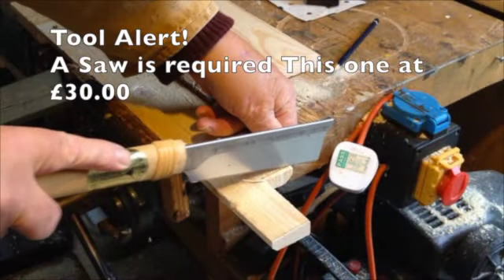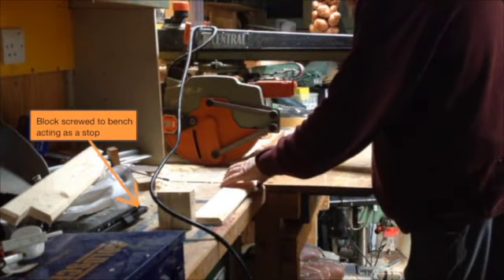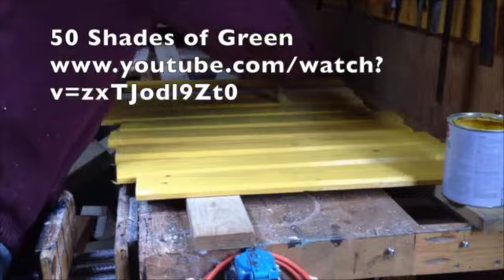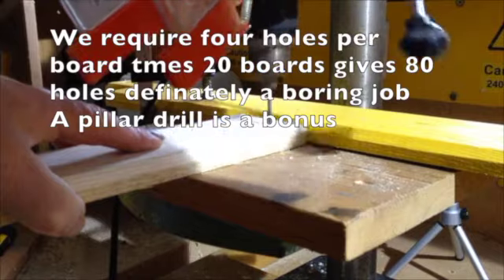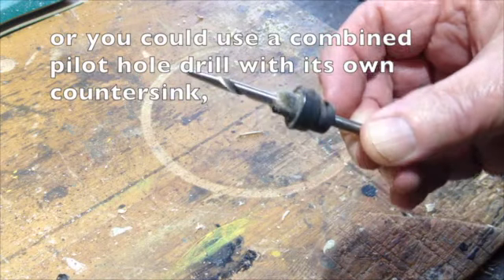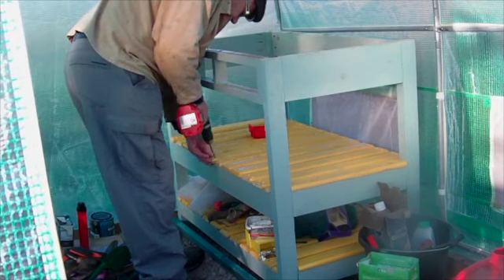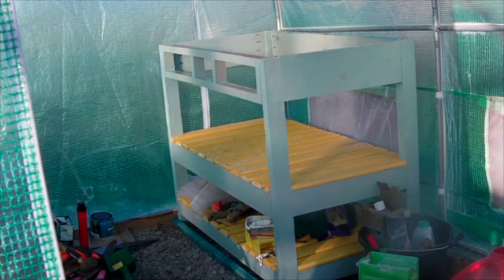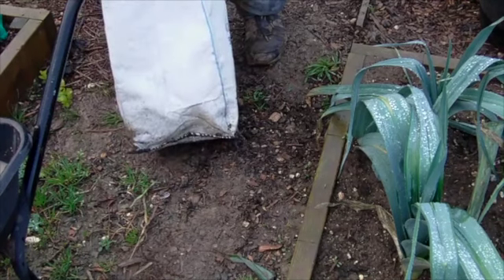Part Two of the 2nd & 3d week and the run up to Christmas & New Year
My Diary for 2nd & 3rd Weeks Dec 20 17 Part Two in which I continue with making the potting bench and harvesting for the Christmas Dinner